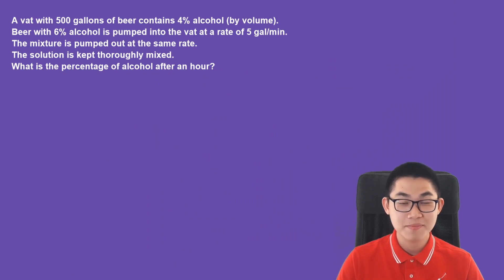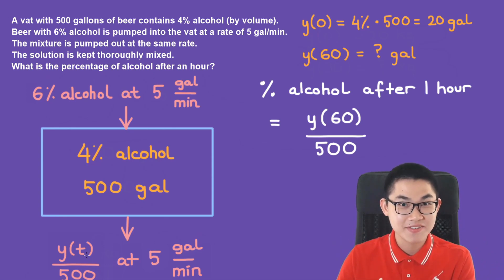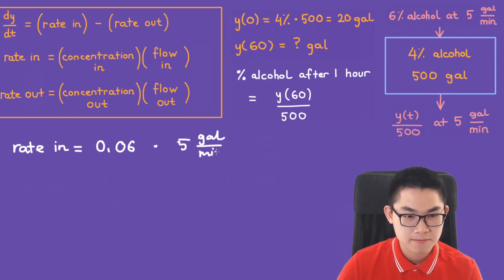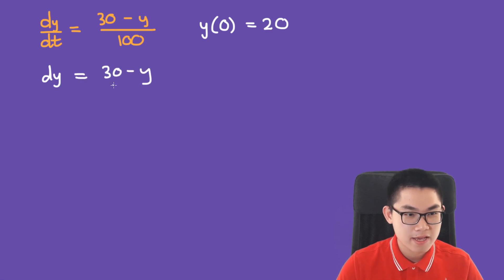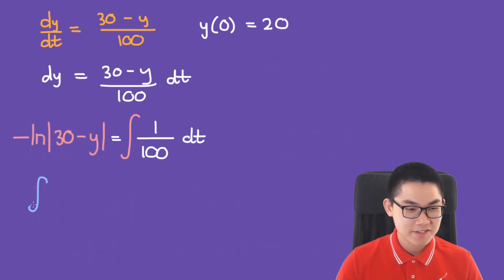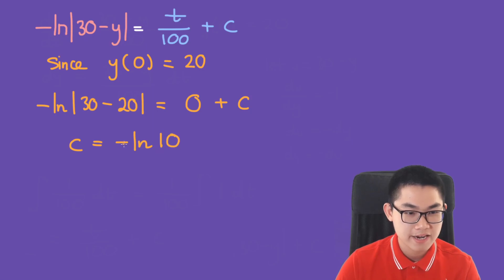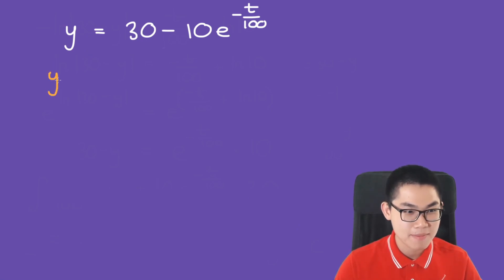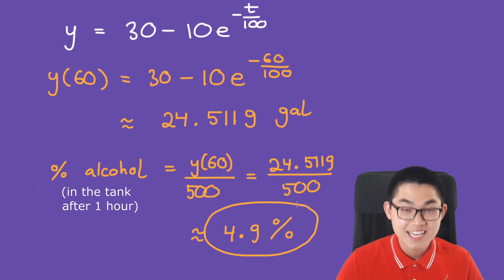Mixing Problems in Calculus: Alcohol Percentages in Beer Tank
A vat with 500 gallons of beer contains 4% alcohol (by volume). Beer with 6% alcohol is pumped into the vat at a rate of 5 gal/min. The mixture is pumped out at the same rate. The solution is kept thoroughly mixed. What is the percentage of alcohol after an hour?

This is a typical mixing problem that students often see in Calculus 2 classes. There is also another kind of mixing problem that involves percentages. I will cover this type of mixing problem in the next video.  There are three formulas that you need to know. They will result in a separable differential equation that you can easily solve.